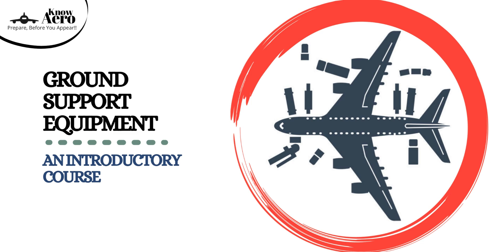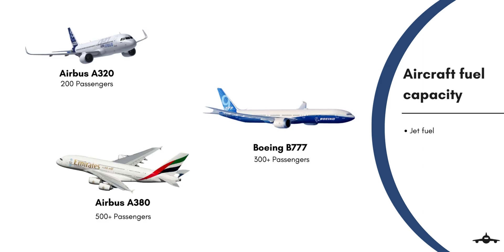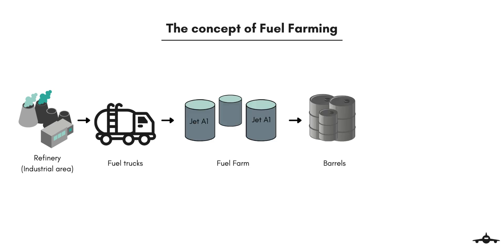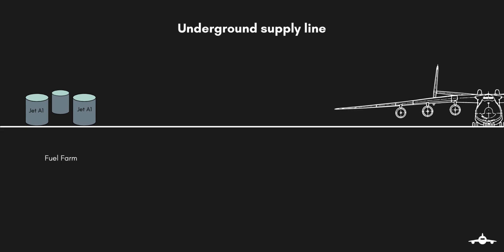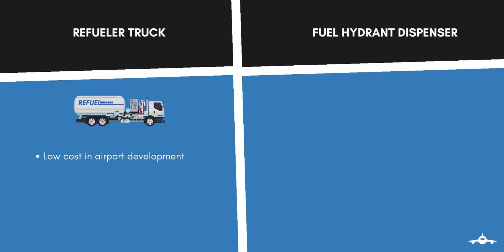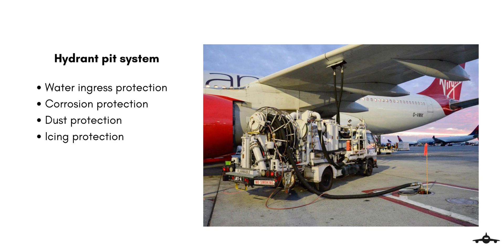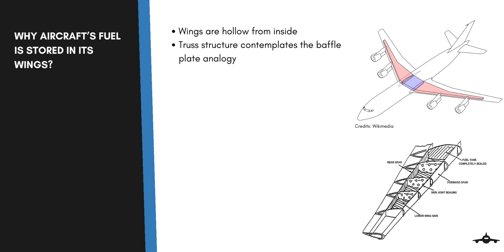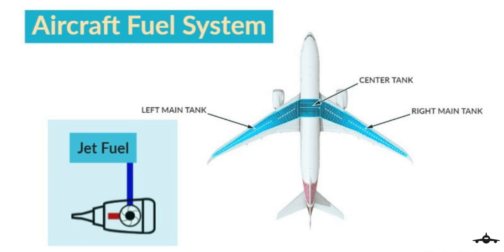Lecture 13 | Aircraft Refuelling Equipment | Ground Support Equipment Lecture Series | Know Aero